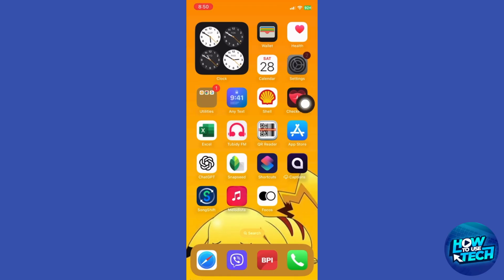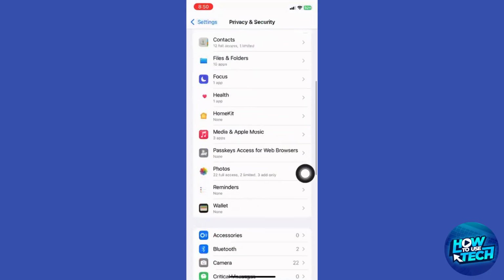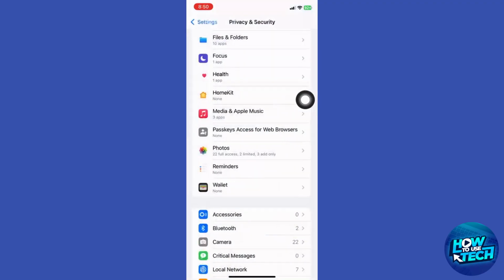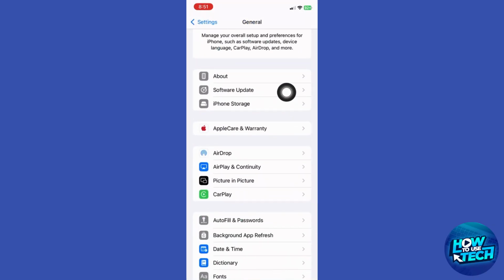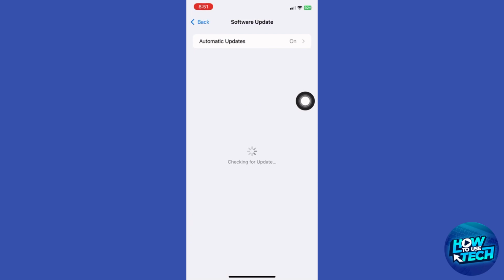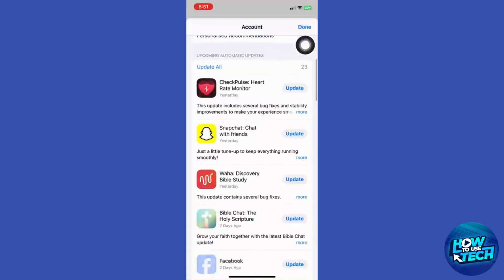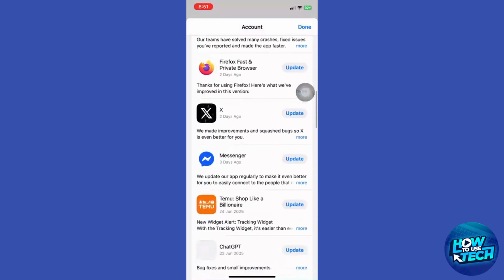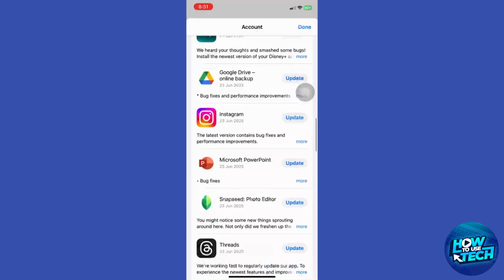New Screenshot VIRUS For iPhone